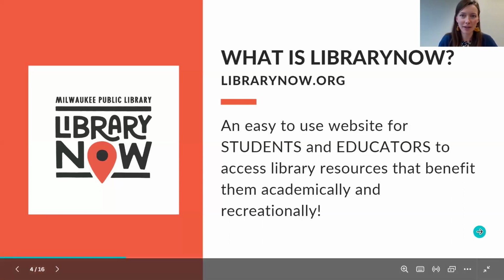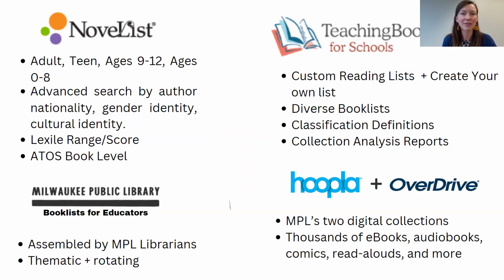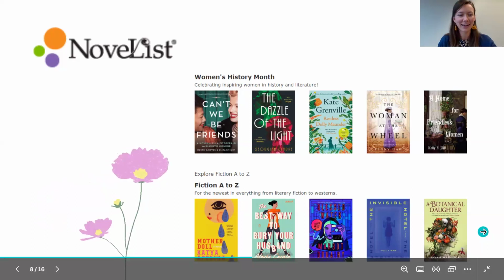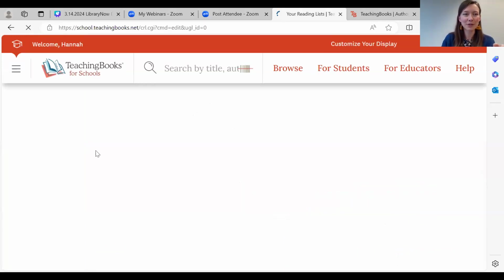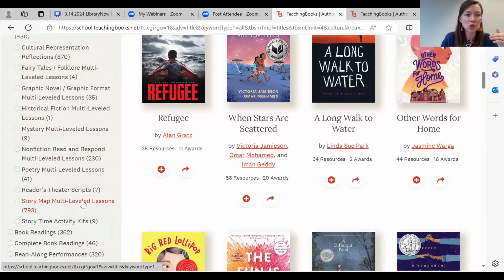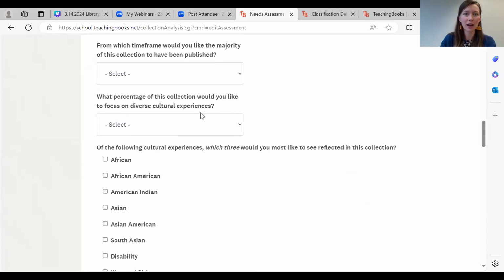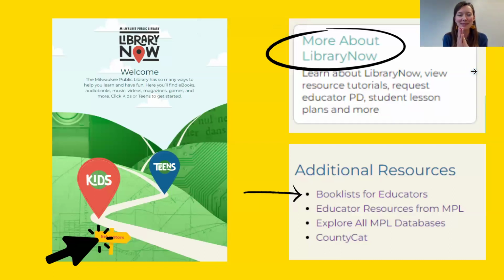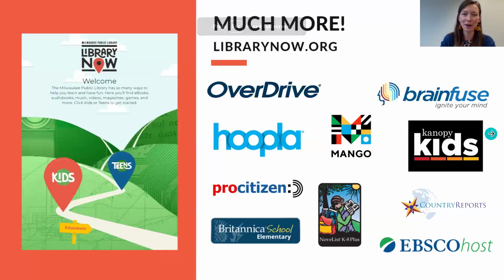Help your Booklists Bloom with LibraryNow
Join us as we explore LibraryNow’s NoveList, TeachingBooks, and MPL Booklists, from culturally relevant resources to MPL’s curated and thematic content. We’ll review how to find these lists and where to go from there, whether you’re growing your classroom library or matching books to your students for independent or guided reading.